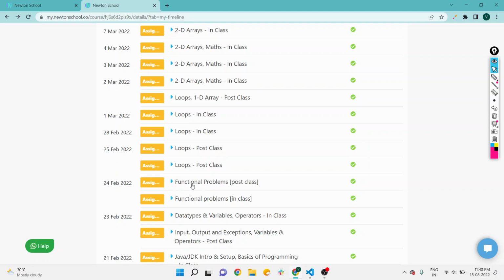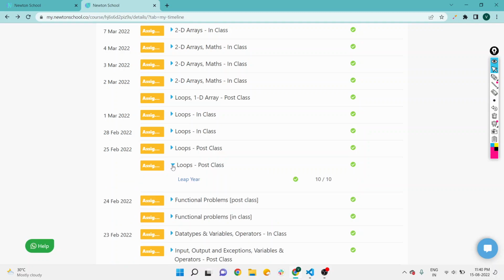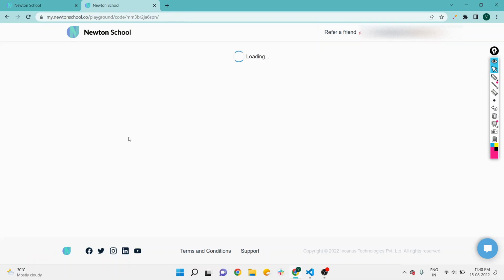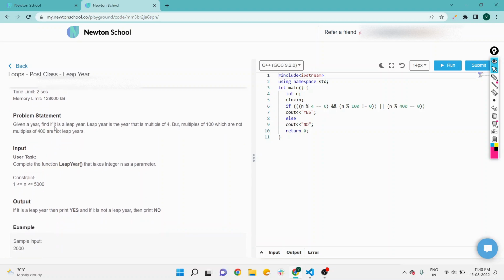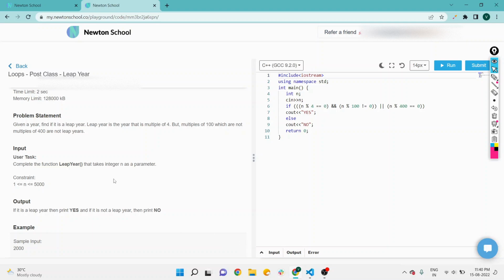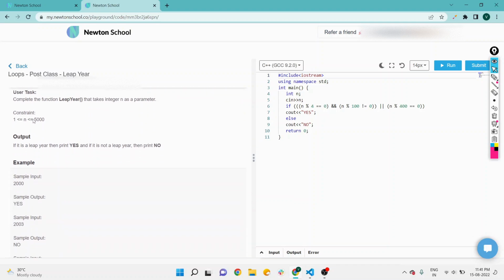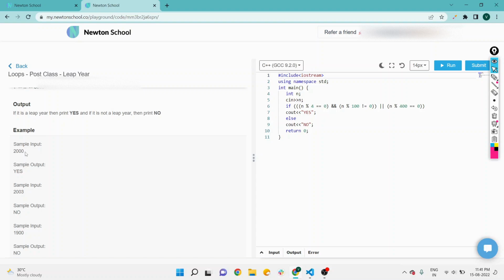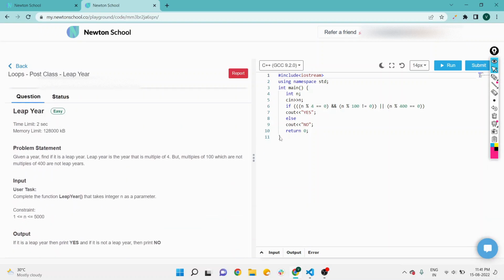Leap Year in c++ | Loops Assignment | Newton School Assignment Answer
Newton School Assignment Solution
Loops Functional Problems
Question ► First Code
Level ► Easy
Problem Statement ►
Given a year, find if it is a leap year. Leap year is the year that is multiple of 4. But, multiples of 100 which are not multiples of 400 are not leap years.

[ USEFUL LINKS ]
[ YOUR QUERIES ]
Newton School
Coding Assignment
newton school assignment 2022
newton school entrance test question